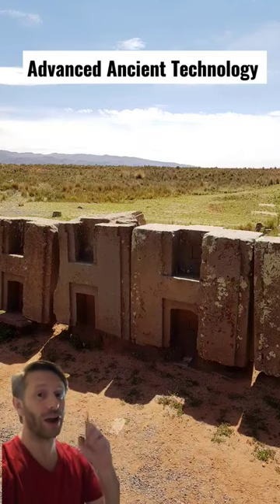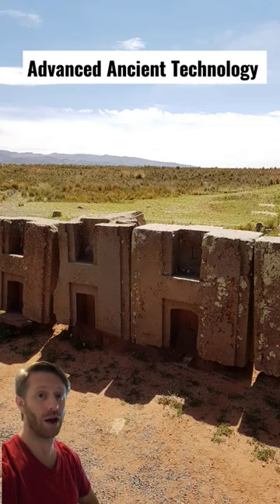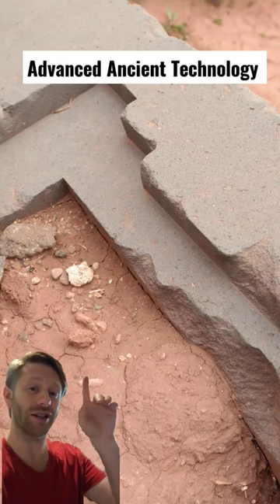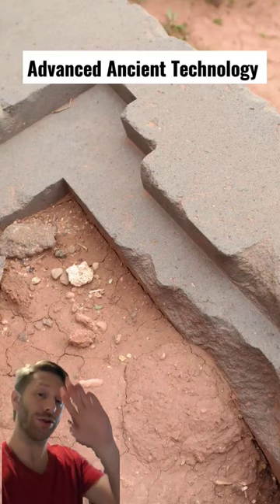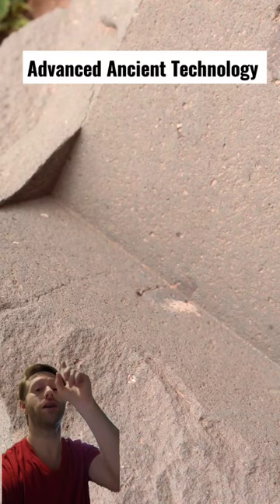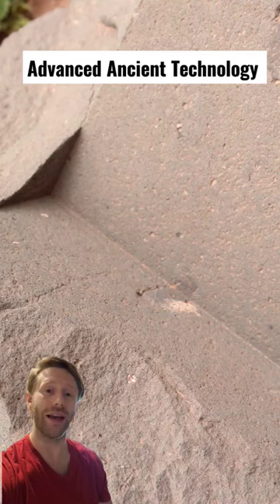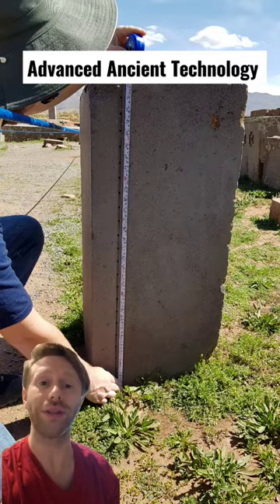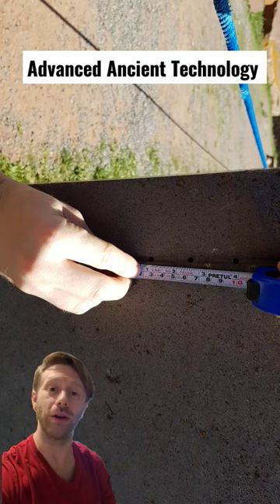Advanced Ancient Technology Found in Puma Punku South America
This location in Puma Punku, Bolivia has traces of technology used to cut and drill andesite rock that was left in ruin from an ancient cataclysm. The megalithic stones were all pushed over and half in the dirt and mud from the cataclysm that occurred. Pieces of the asteroid that caused the younger dryas cataclysm also broke off and landed in Lake Titicaca. This created a tidal wave that swept over Puma Punku leaving it in pieces. The spaces of the drill bit holes are Two and a Half (2.5cm) **Correction**. The drill bit hole was done with a single drilled attempting leaving a hole with no imperfections around the outside rim. This could not have been with with primitive copper tools or a bow saw.